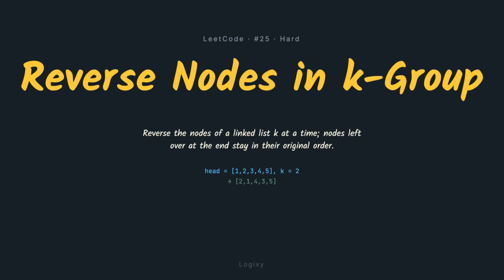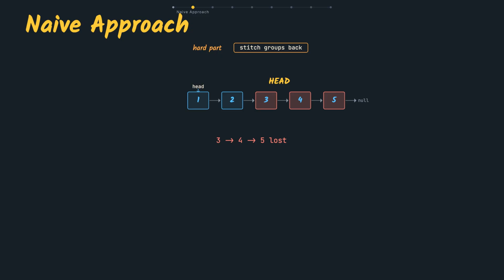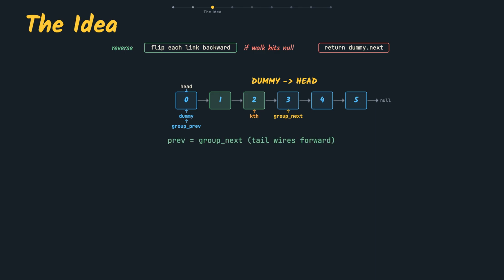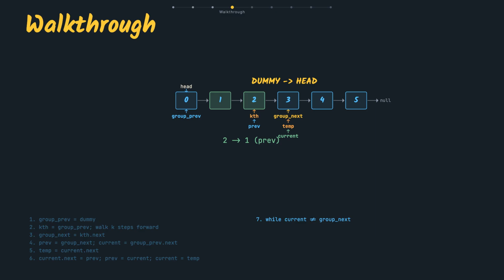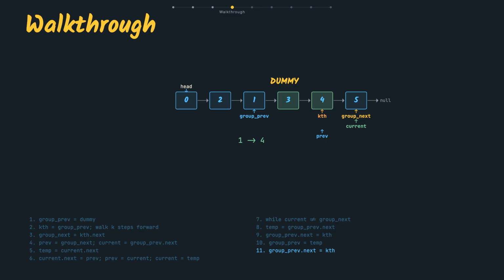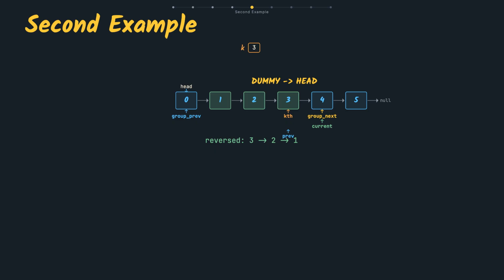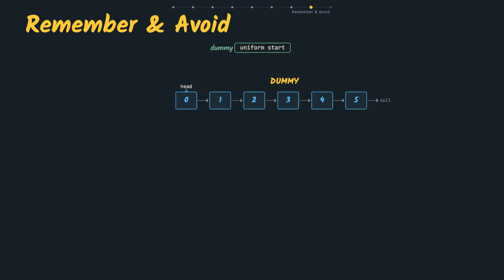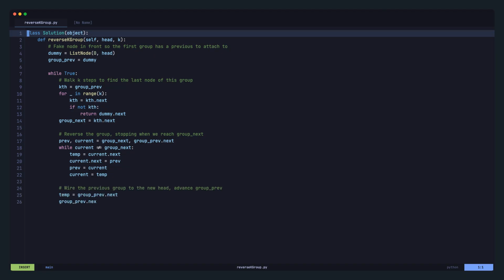Reverse Nodes in k-Group — LeetCode #25 (Hard) — Python | Logixy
Reverse the nodes of a linked list k at a time; nodes left over at the end stay in their original order.

Example:
  Input:  head = [1,2,3,4,5], k = 2
  Output: [2,1,4,3,5]

Chapters:
  00:15  setup
  00:40  naive
  01:17  discovery
  02:31  trace
  04:49  second example
  06:04  why
  06:14  complexity
  06:28  recap
  06:57  code